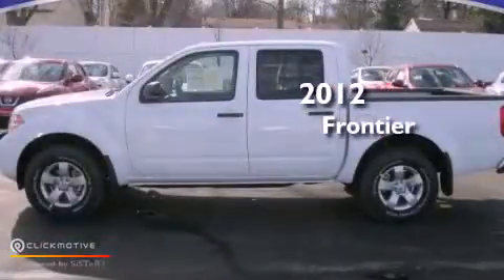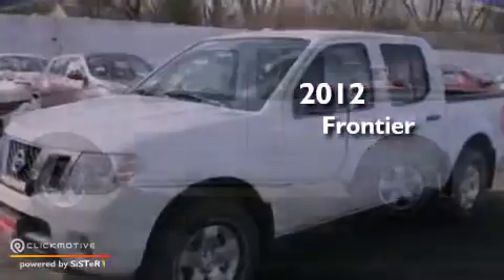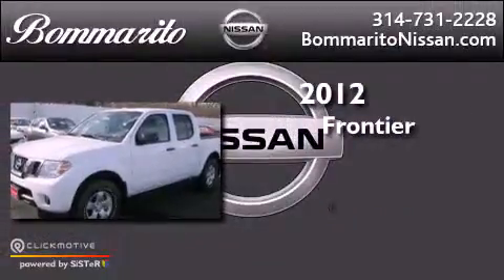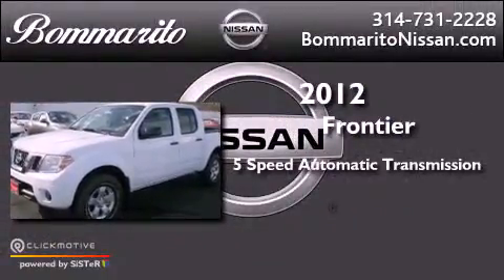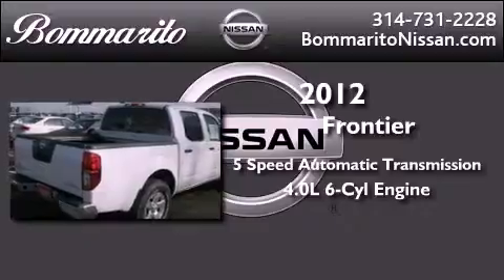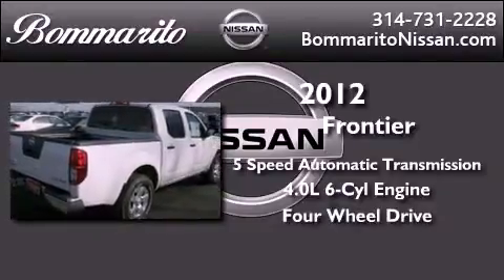2012 Nissan Frontier Hazelwood MO 63042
Year : 2012
 Make : Nissan
 Model : Frontier
 Engine : Gas V6 4.0L/241
 Trans . : Automatic
 Exterior : Avalanche

 Interior : Beige

 661 Dunn Rd.